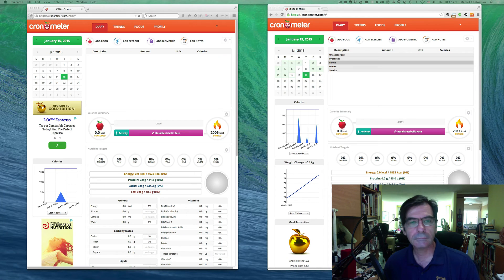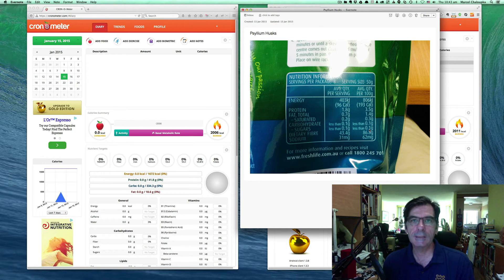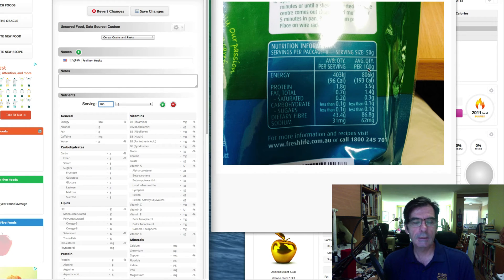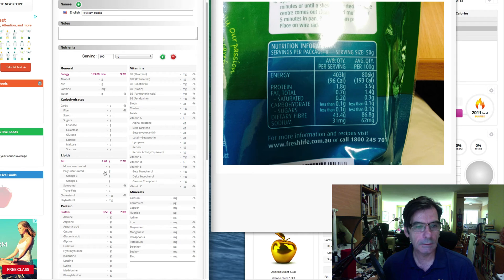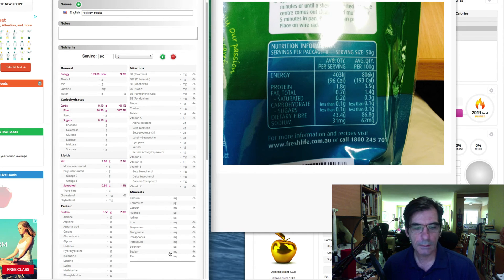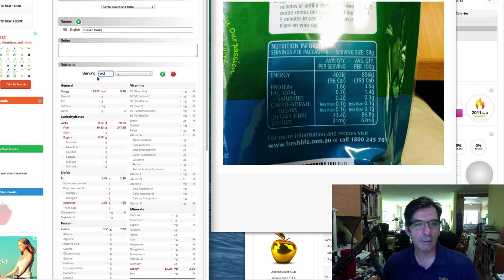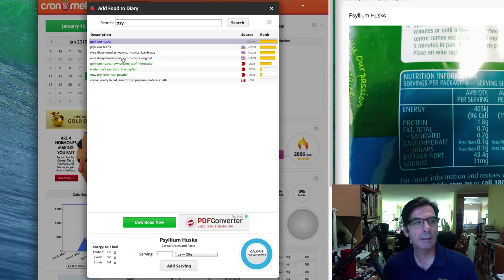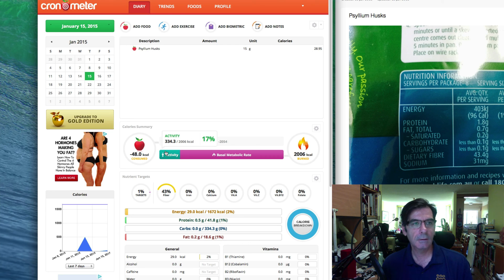Cronometer Part 3 Adding Custom Foods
A number of questions have been asked about using Cronometer.  So in this series I will be covering all aspects of how the use and set-up cronometer.

In this video I'll show to create and use custom foods in Cronometer.  I'll talk about the differences between the standard and the Gold member accounts